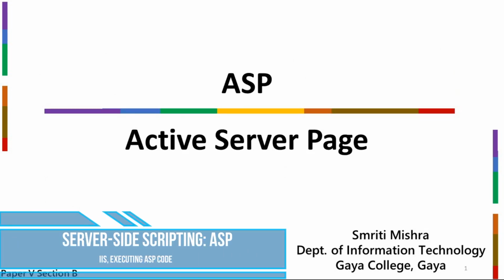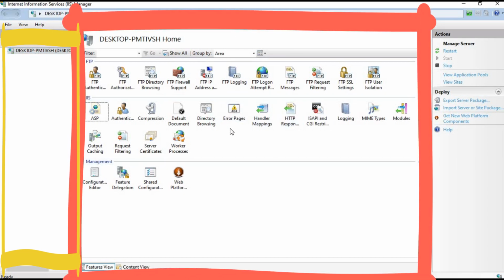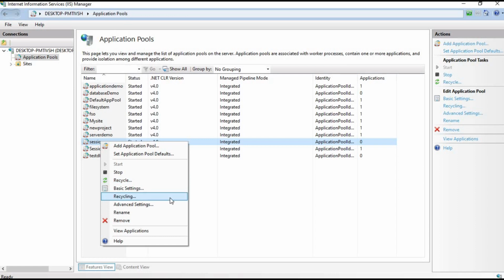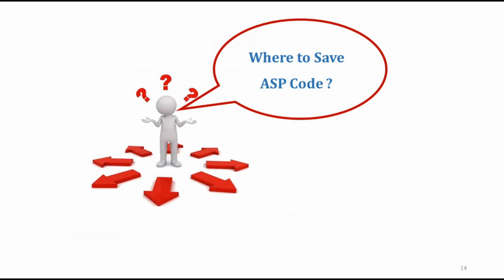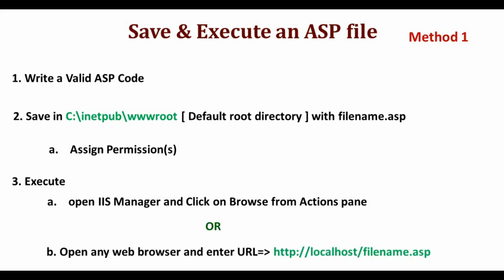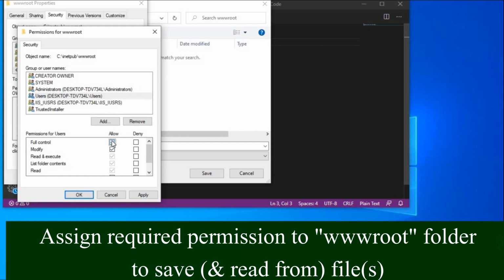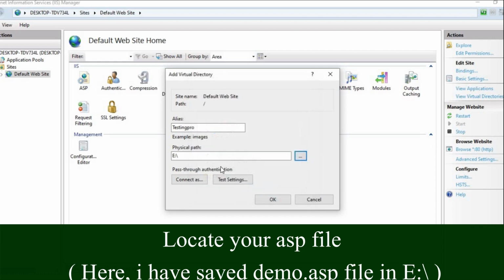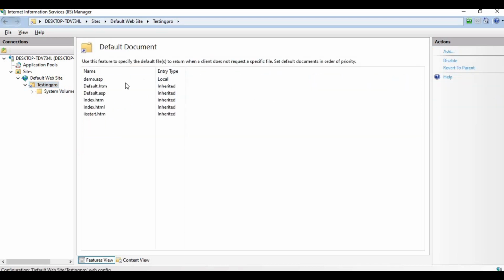2. Executing Classic ASP on Windows 10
Install IIS 10 AND Configure options to execute classic ASP